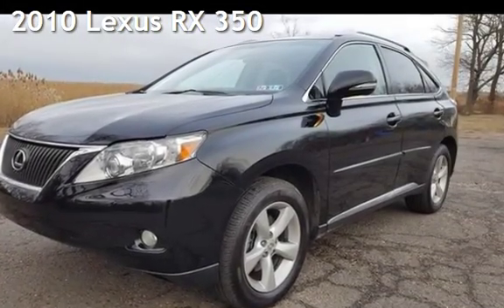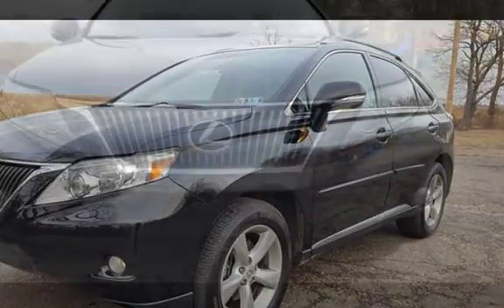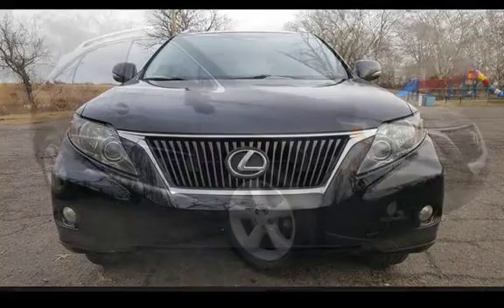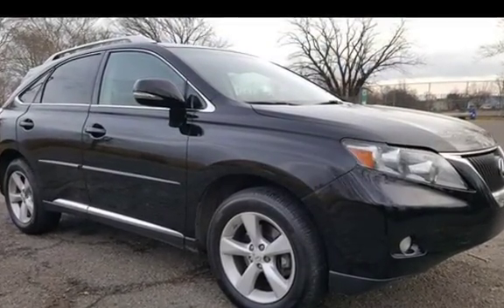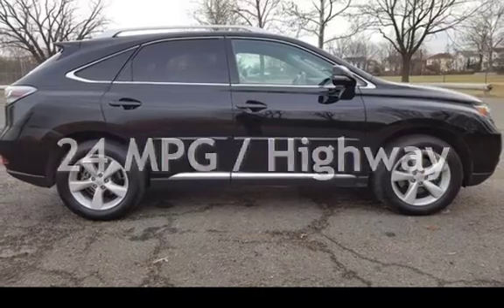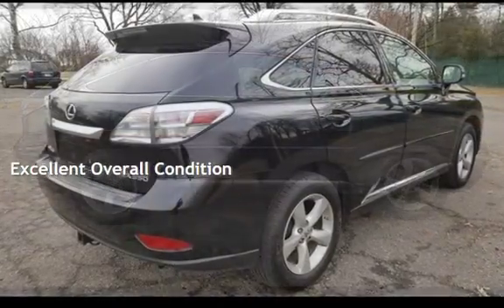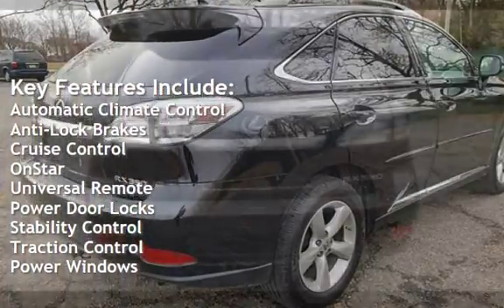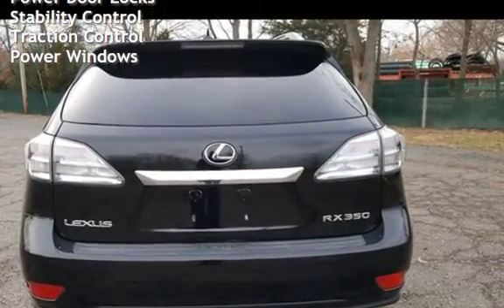2010 Lexus RX 350 for sale in SOUTH RIVER, NJ